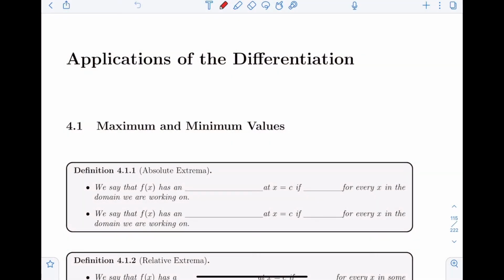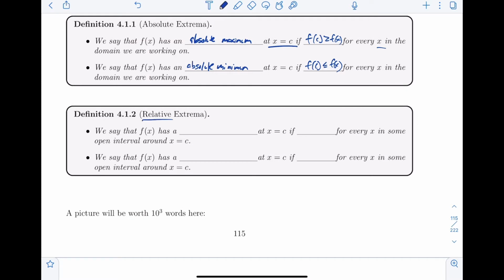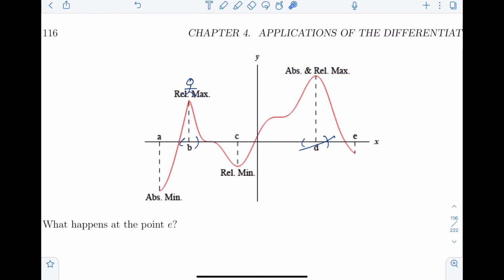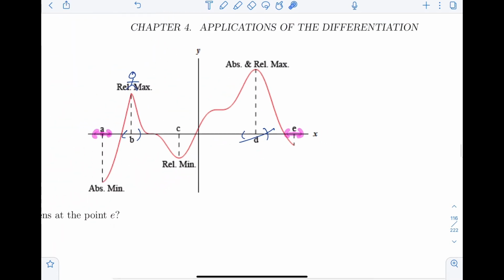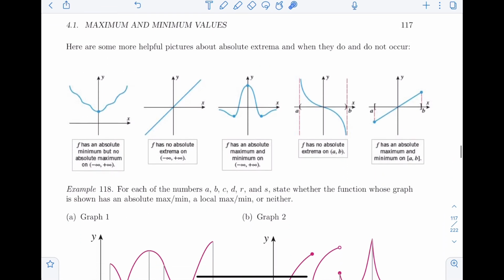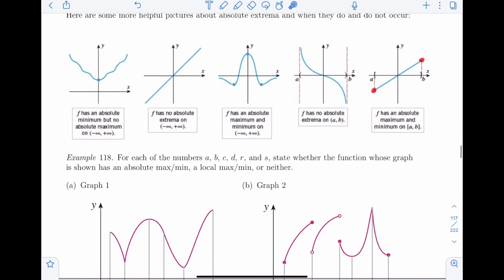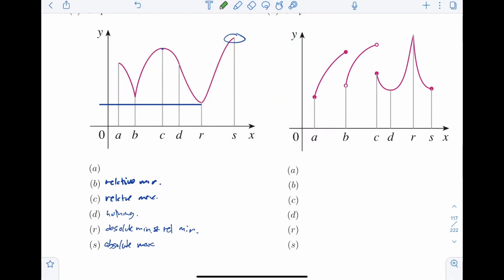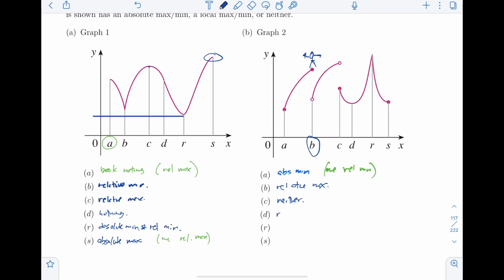Math 5A Section 4-1 Part 1